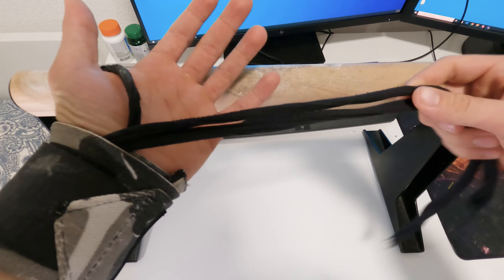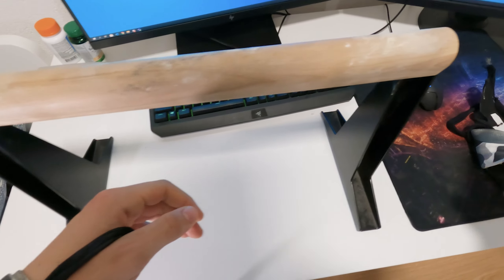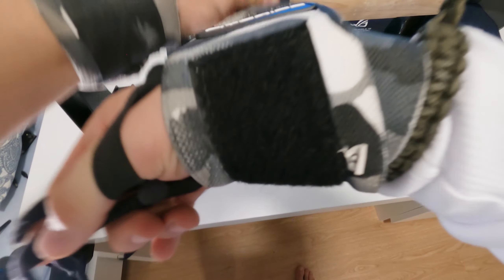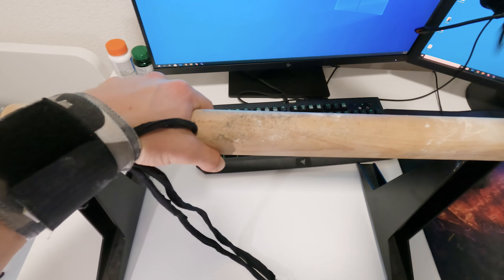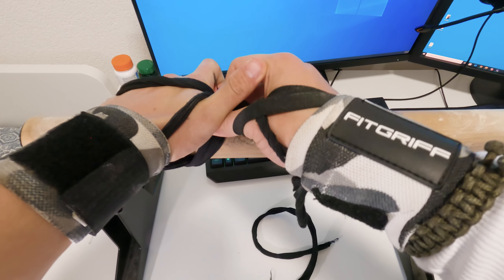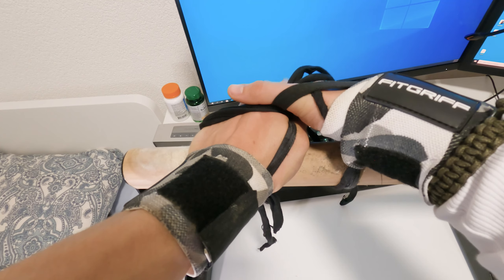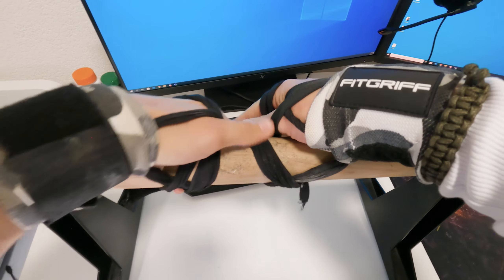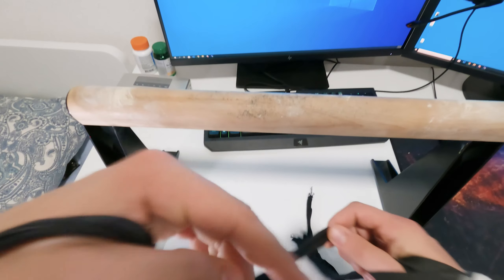Handstand on pullup bar - Progressions and tips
7 weeks further I finally did a proper hold on the bar.
2 weeks later I progressed to not using my safety straps anymore.

13 months of calisthenics training in so far.